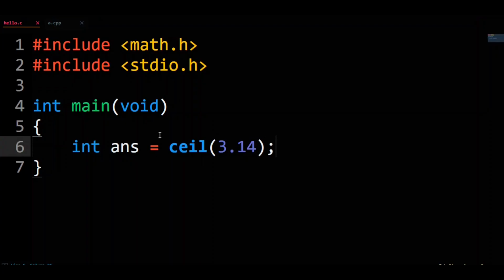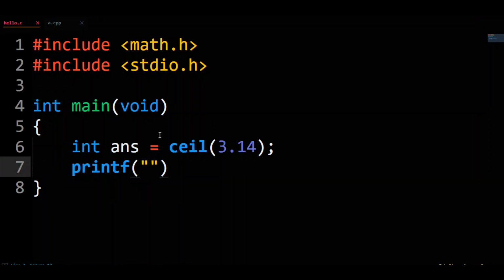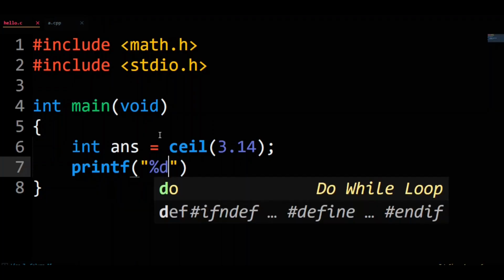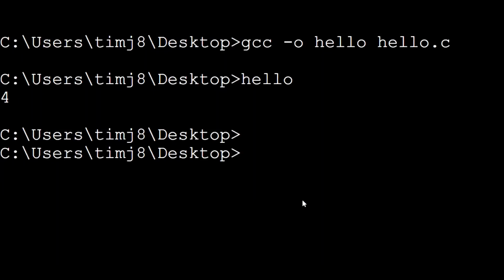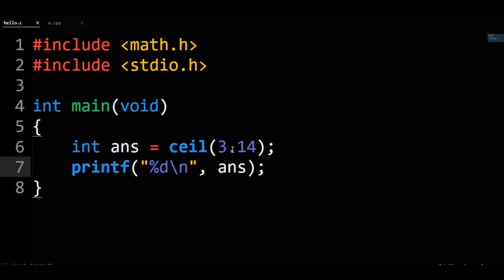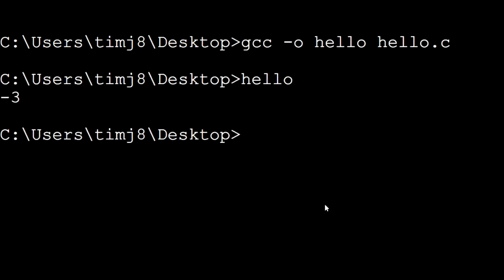C ceil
In C, ceil is a function in the math.h header file. ceil rounds a number up to the next highest integer.